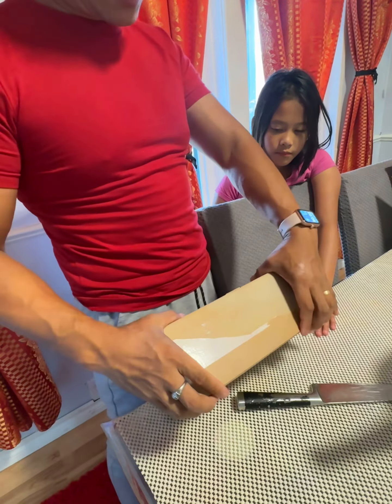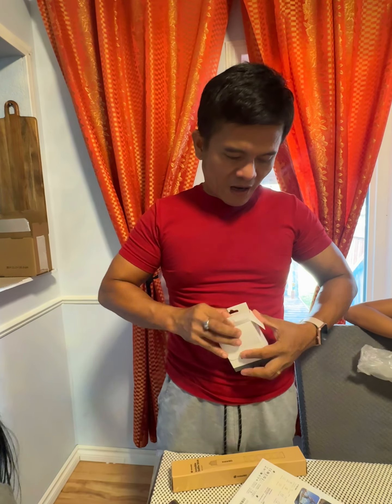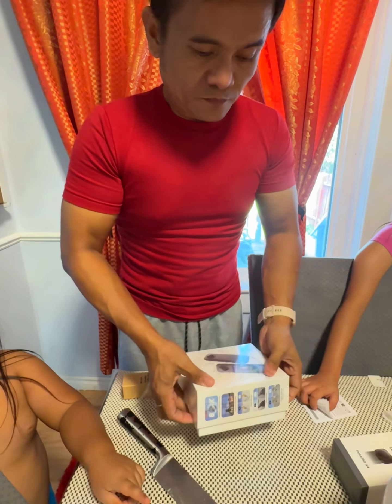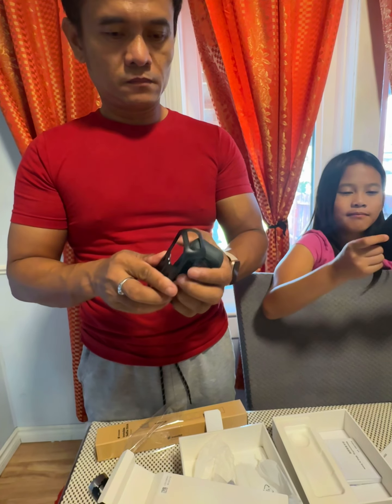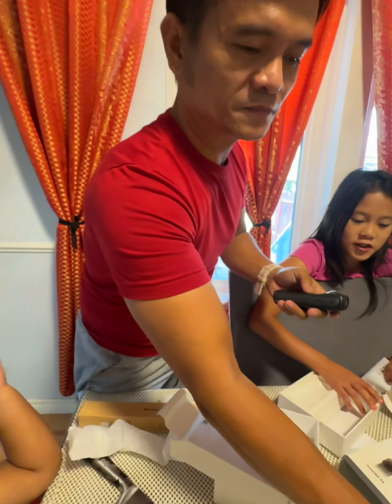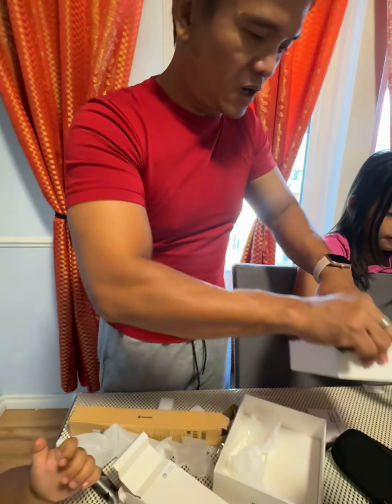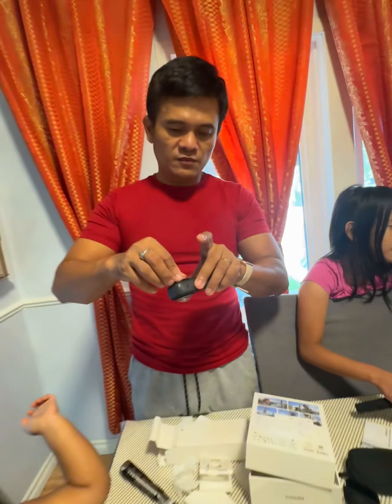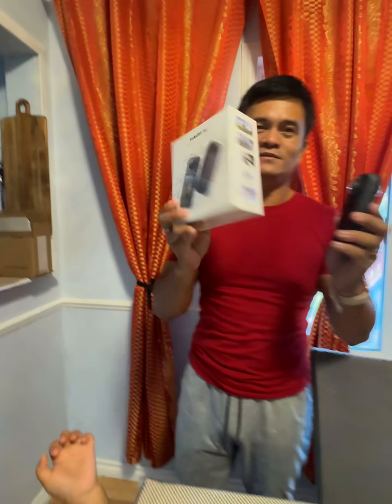Unbox natin ang regalo ni Misis na Insta360 X4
EPISODE #123 Bagong camera for Creating content insta360 X4 ..